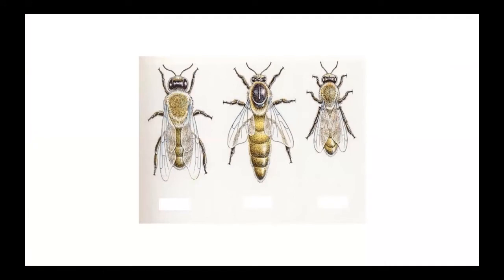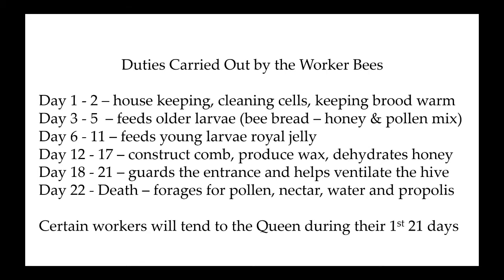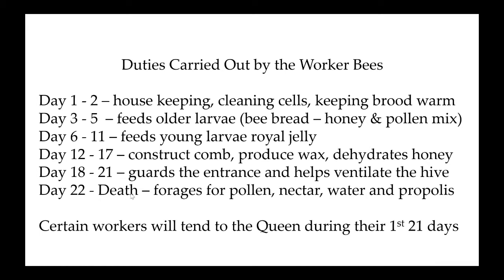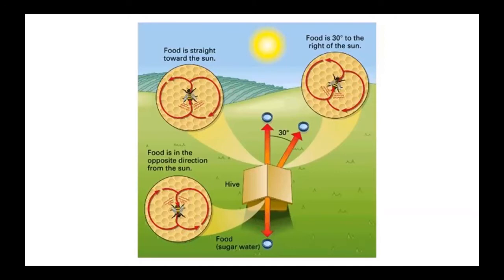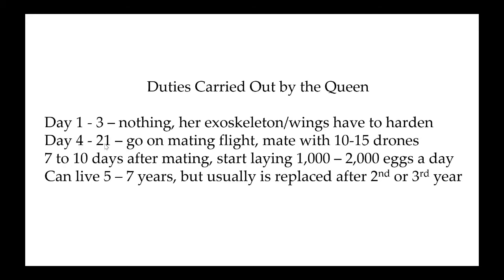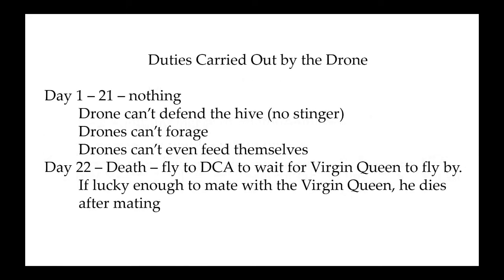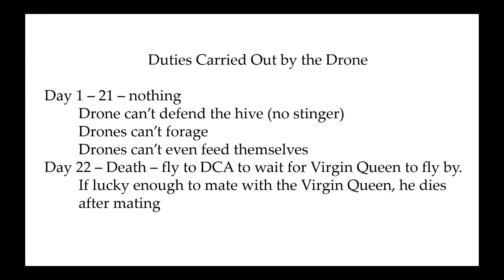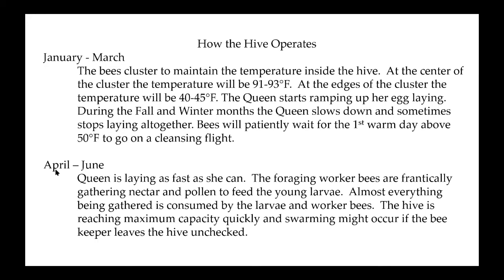THE CURIOUS WORLD OF THE HONEYBEE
This Program was presented to the Assocation of Lifelong Learners at ACC by Rodney Bear on May 4, 2021

This presentation will be an overview of honeybee biology, the different roles honeybees play in the colony, what’s killing our honeybees and the importance of honeybees in our lives.

Rodney Bear has a degree in mechanical engineering and a lifelong interest in honeybees. His grandfather was a bee keeper in southern Virginia and although the grandkids were not allowed near the hives nor tagging along behind Grandpa, the mystery of what happened in those hives, the how and why persisted into adulthood.